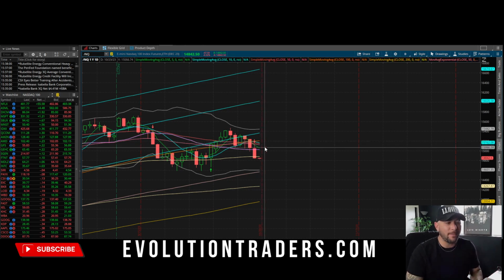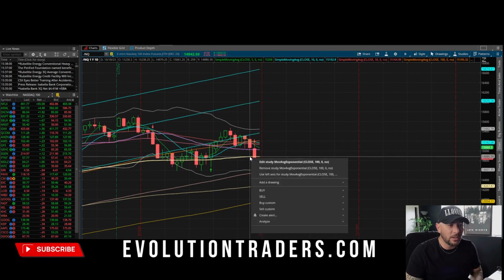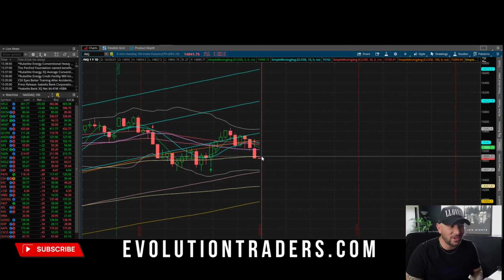LEVELS I WILL BE WATCHING ON THE NASDAQ TOMORROW 10/20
JOIN THE EVOLUTION TRADERS COMMUNITY DISCORD AND ACCESS ALL MY STRATEGY COURSES, LIVE DAILY TRADING WEBINARS AT MARKET OPEN , LIVE TECHNICAL ANALYSIS 1-1 COACHING PROGRAMS AND MENTORSHIP, MINDSET AND EMOTIONS HELP ,TRADING RISK MANAGEMENT PLANS , DAILY WATCHLIST AND MUCH MORE ALL IN ONE PLACE